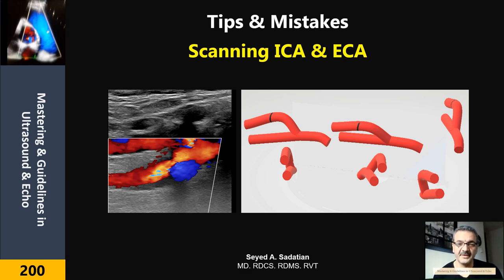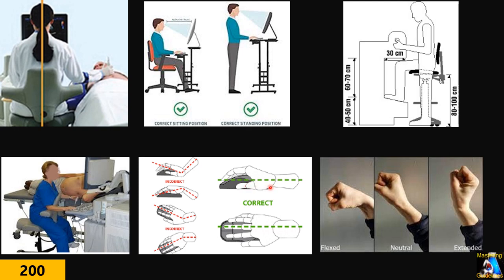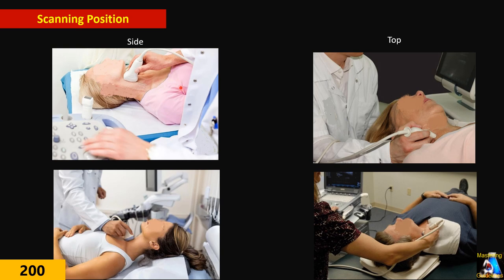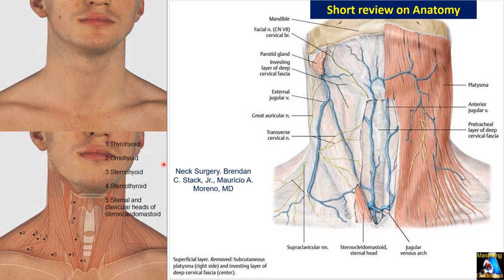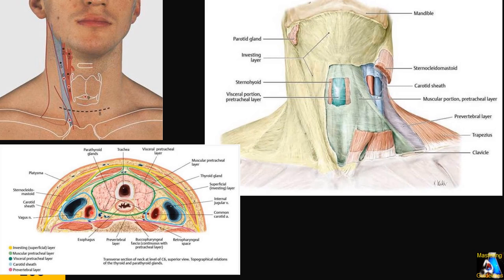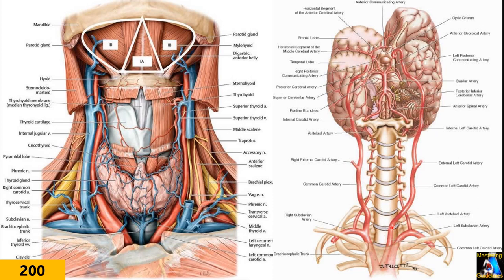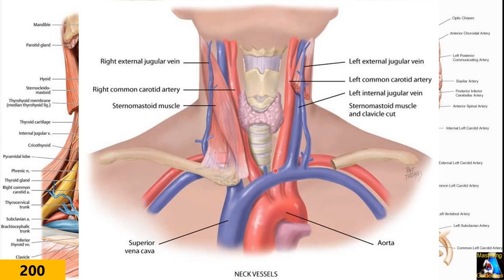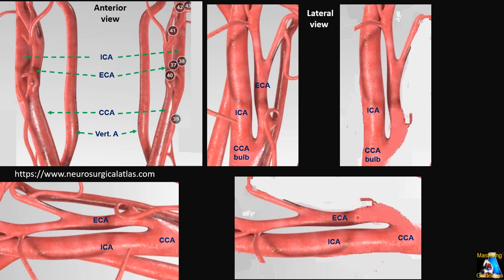Vascular Ultrasound: Carotid Part 1: Scanning ICA / ECA